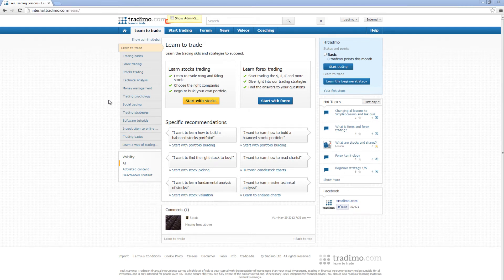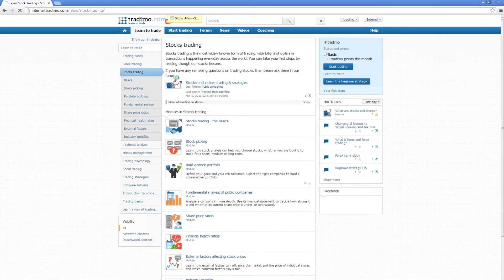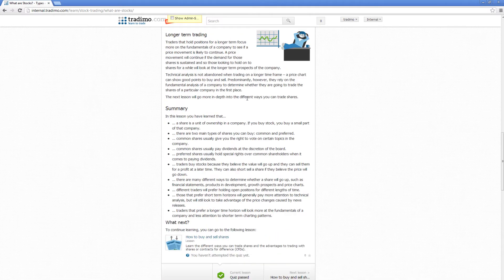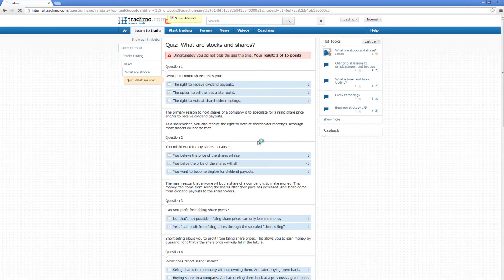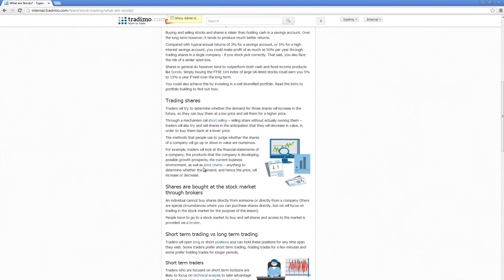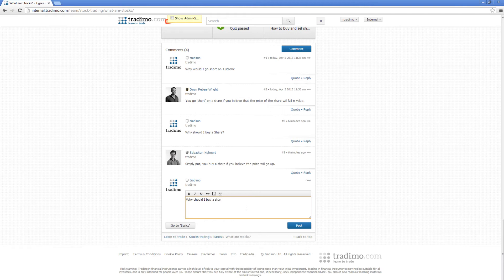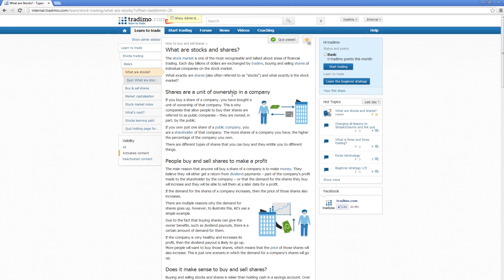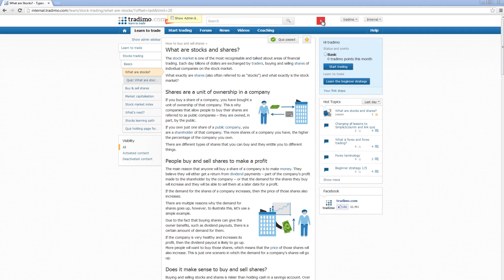New at tradimo: stocks trading & quizzes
New content and new features are now available at tradimo! You can learn how to actively trade or wisely invest into stocks, as well as passing short quizzes on the lessons to track your progress.